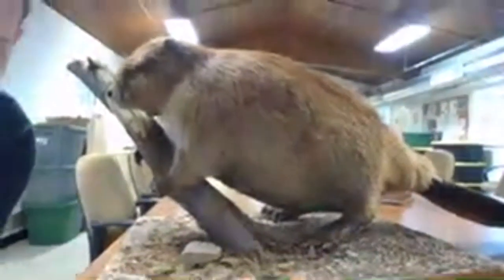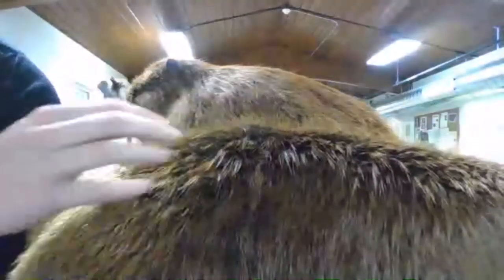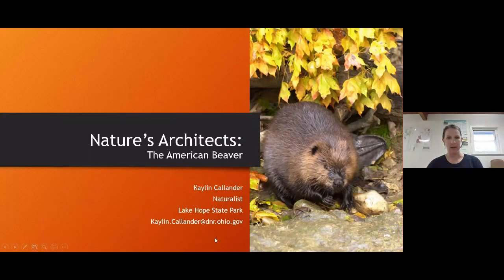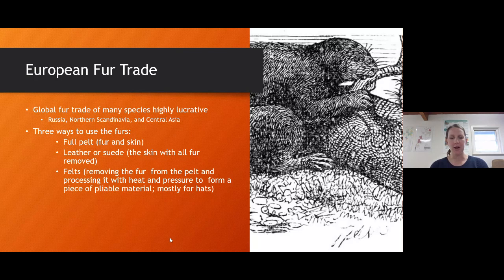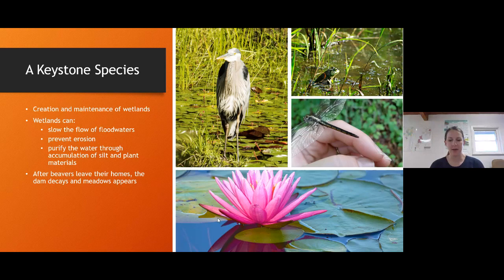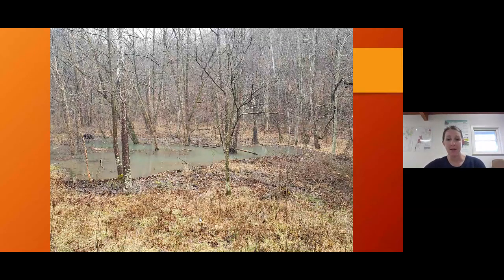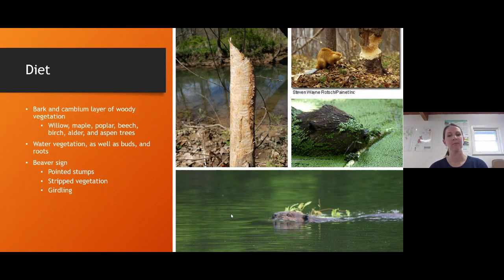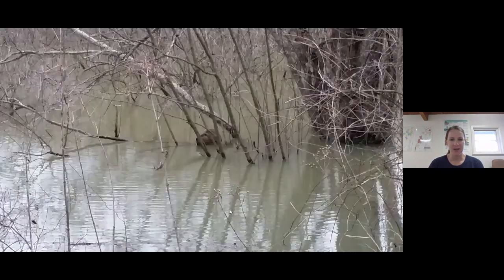The American Beaver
Learn about The American Beaver in this webinar as Ohio State Park Naturalists dig into the fascinating features of this unique animal.